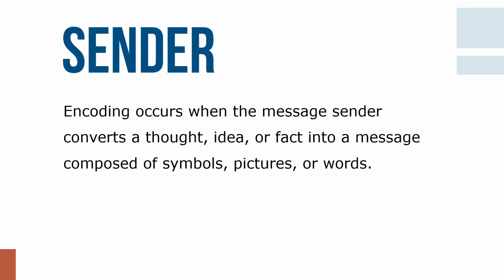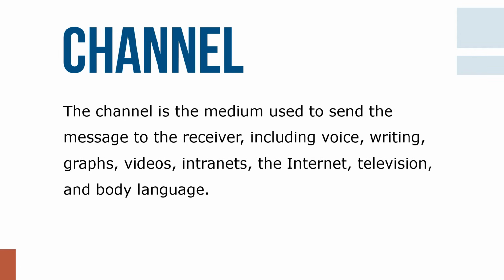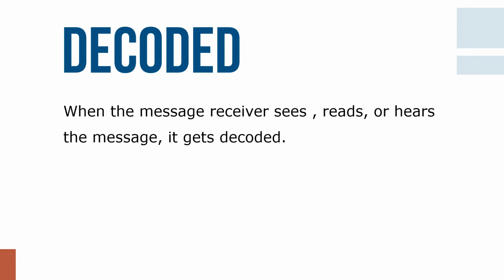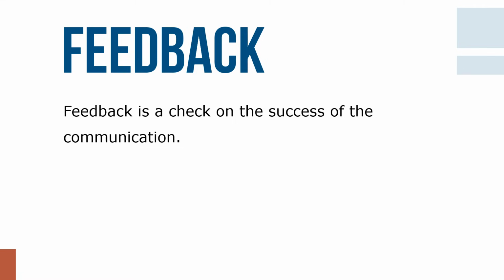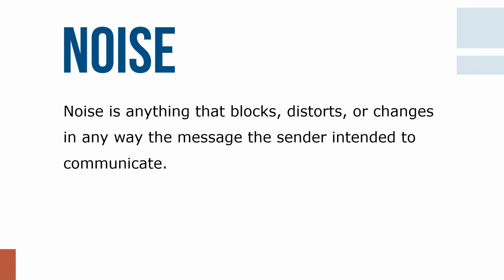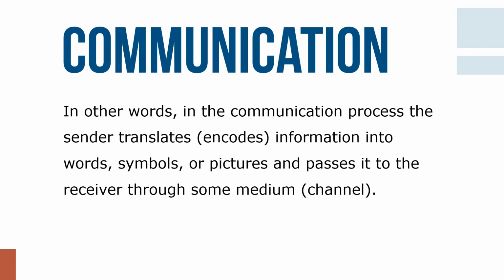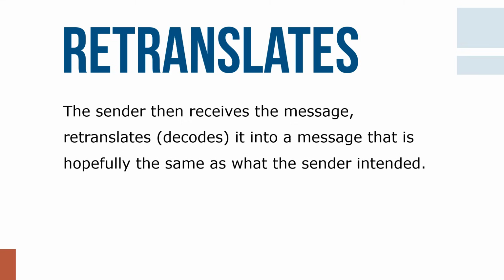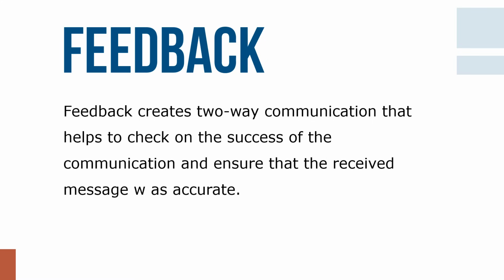The Communication Process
In this course, we will discuss the communication process, some of the basic issues in interpersonal communication, methods of communicating, and how technology and the Internet have influenced organizational communications.

Communication is the process of transmitting information from one person to another to create a shared understanding and feeling. The word communication actually comes from the Latin word communicare, meaning to share or make common.

Communication does not mean agreeing, only that information is transmitted and received as it was intended. Encoding occurs when the message sender converts a thought, idea, or fact into a message composed of symbols, pictures, or words.

The channel is the medium used to send the message to the receiver, including voice, writing, graphs, videos, intranets, the Internet, television, and body language.

When the message receiver sees , reads, or hears the message, it gets decoded. Decoding is the interpretation and translation of the message back into something understood by the receiver. Feedback is a check on the success of the communication. The message receiver sends a new message back to the original sender, and the original sender assesses if the receiver understood the original message as intended.

Feedback creates two-way communication that helps to check on the success of the communication and ensure that the received message w as accurate. Unfortunately, though, problems can arise at any point during the communication process that make the message ultimately received different from the one sent. These barriers can come from the sender or receiver, the organization, or noise.